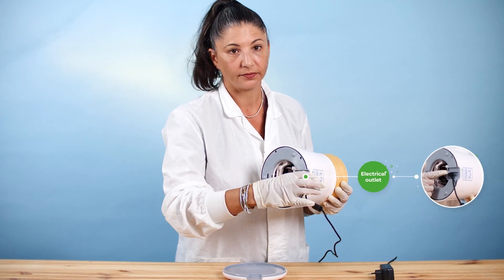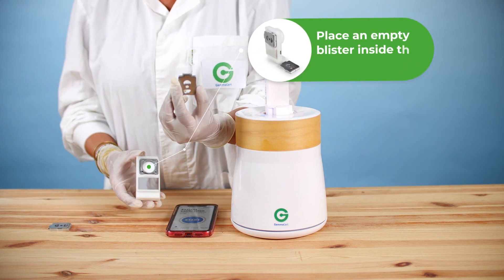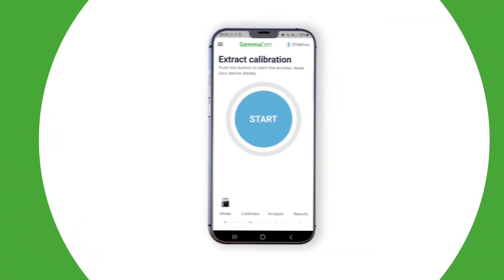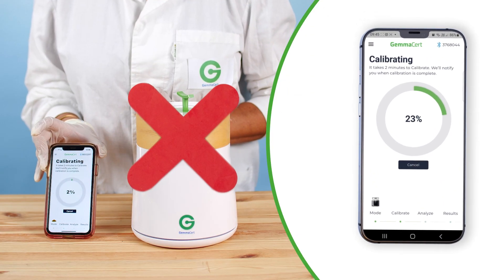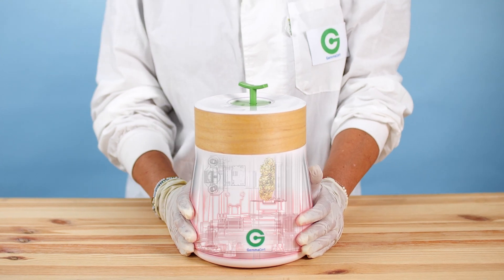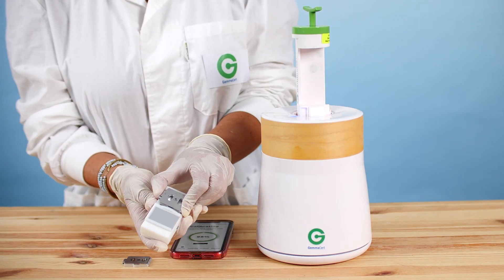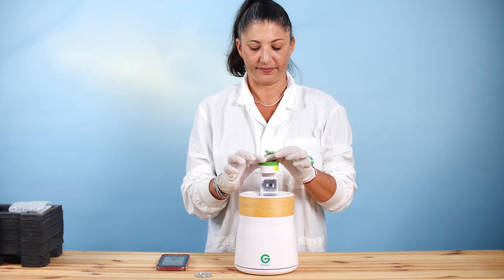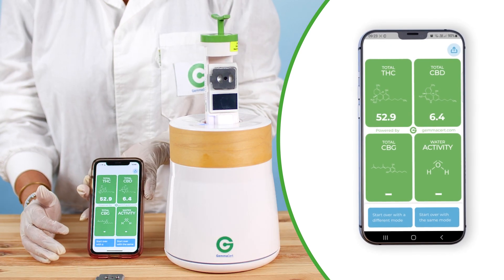ANALYZING EXTRACT - iOS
Analyzing Extract Material - GemmaCert